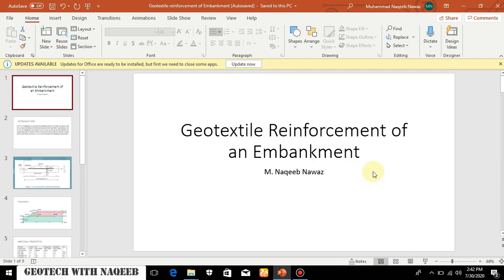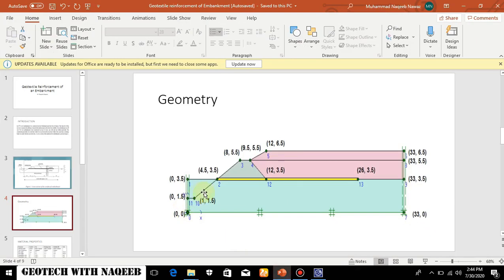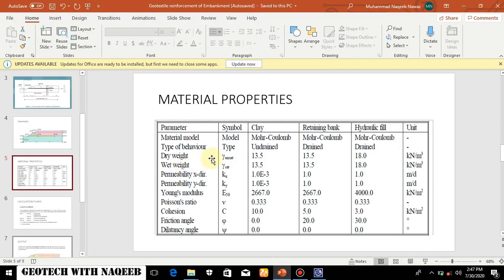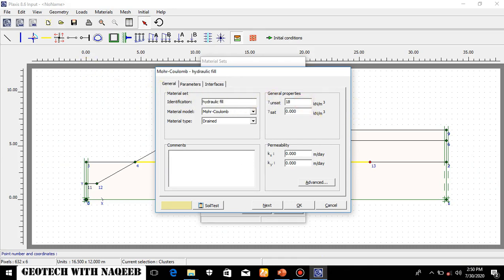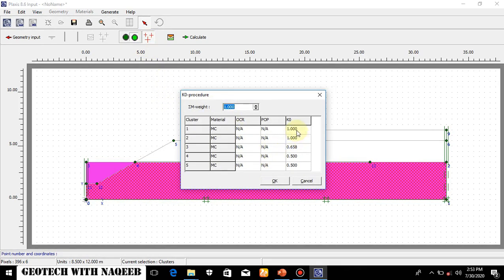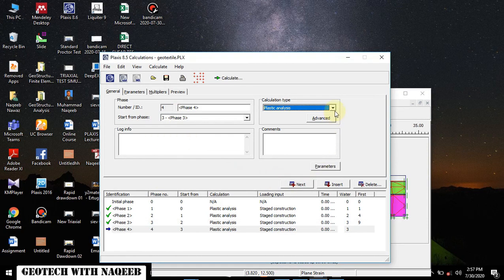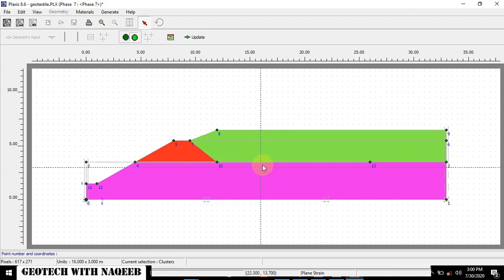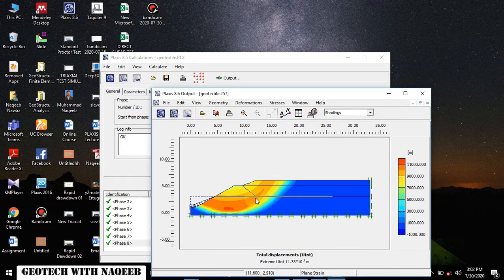PLAXIS Lec 9 | Geotextile Reinforcement of an Embankment | English | Geotech with Naqeeb